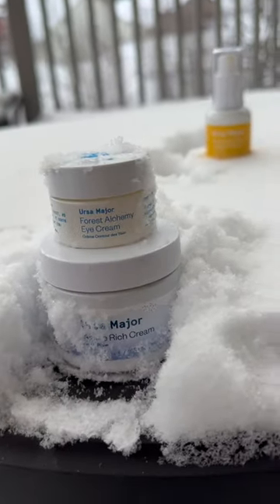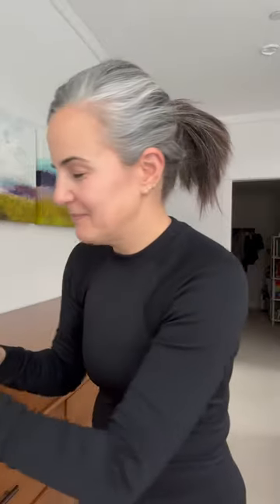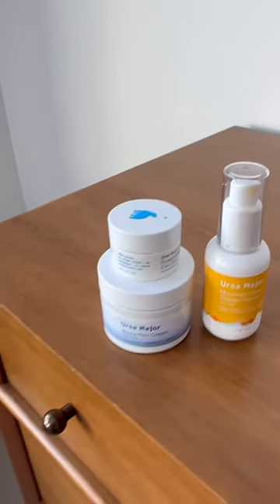Ursa Major Serum Review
This is what I use 2x a day in the winter to help my skin  stay hydrated and glowing.